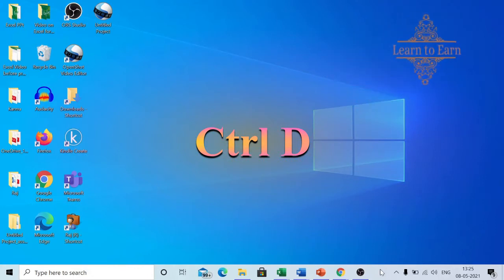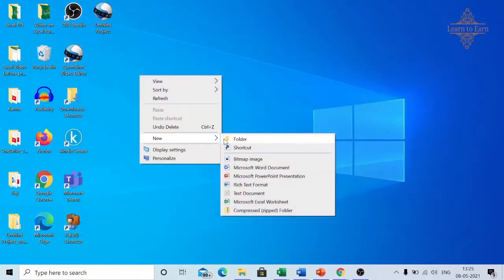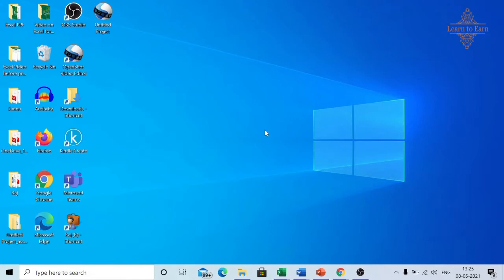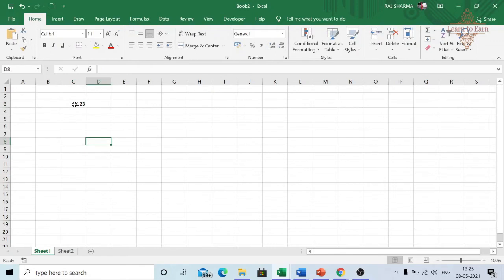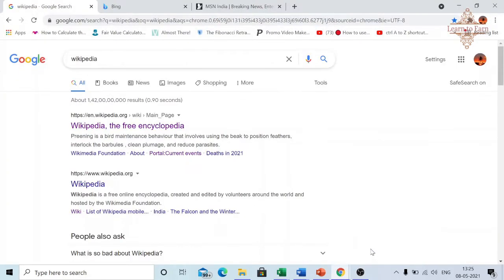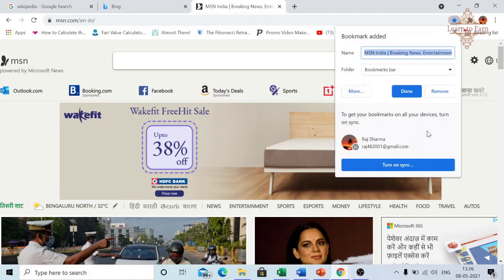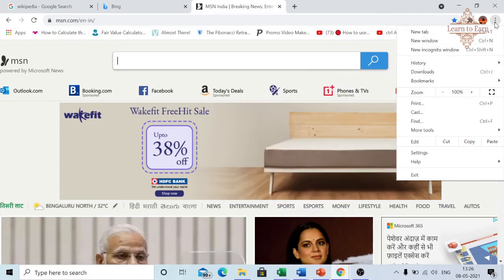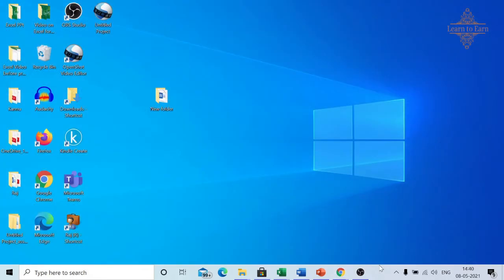Ctrl D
37. Keyboard Shortcut
Use of Ctrl D